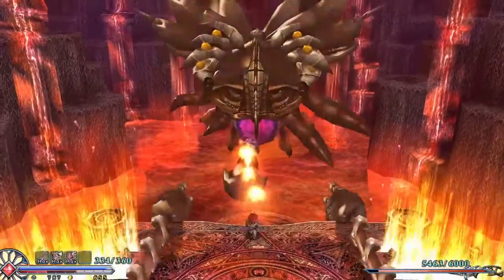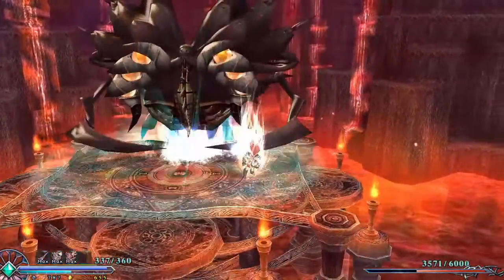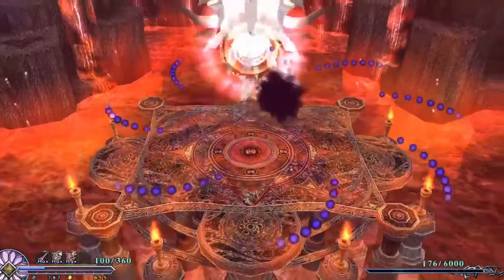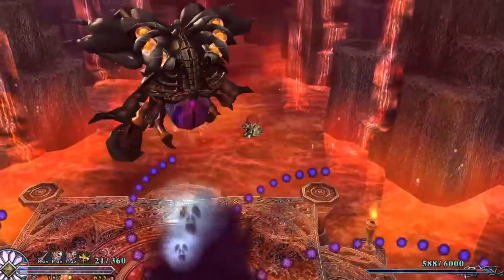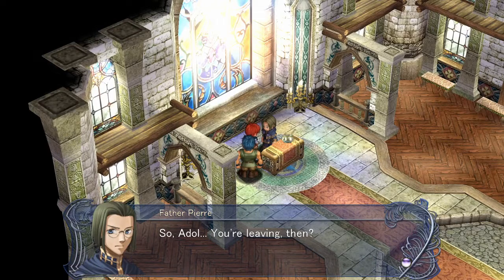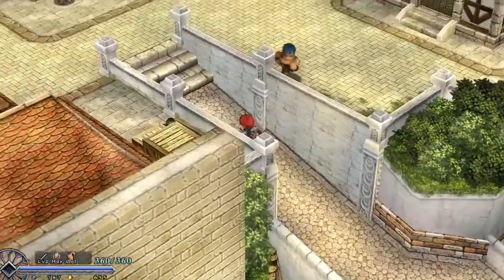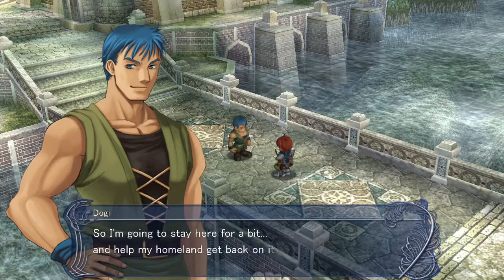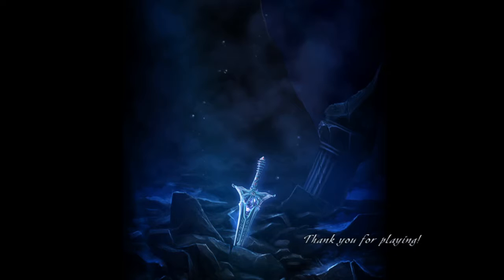Let's Play Ys: The Oath in Felghana Pt FIN - It's Felghana Be Okay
Galbalan is awoken! Can Adol still put this ancient evil back down before it can unleash its terror upon the world?!